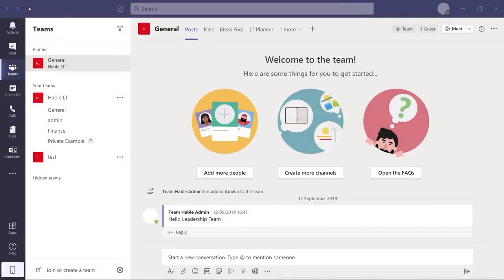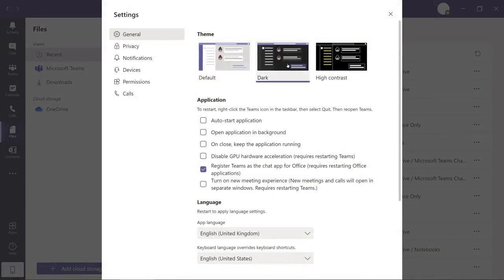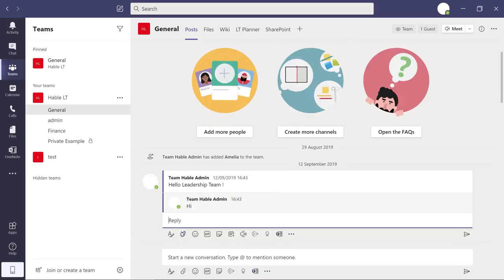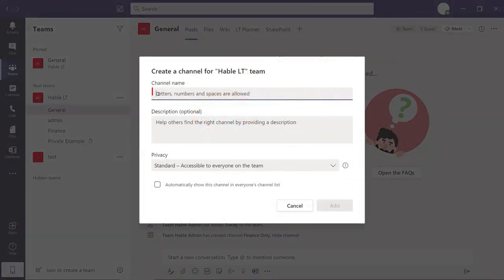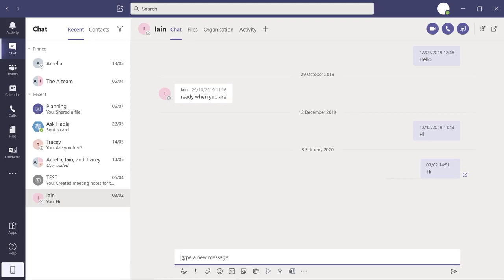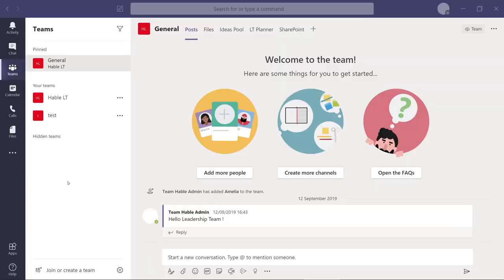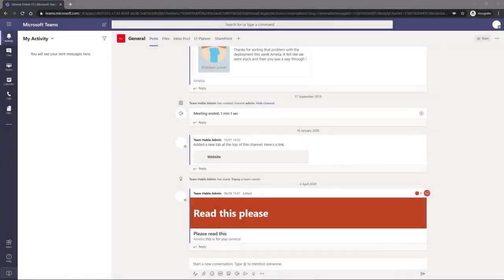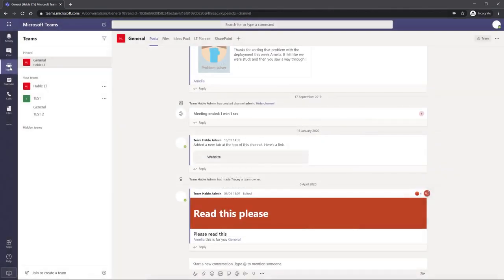Introduction to Microsoft Teams